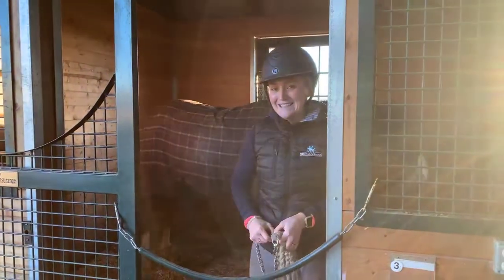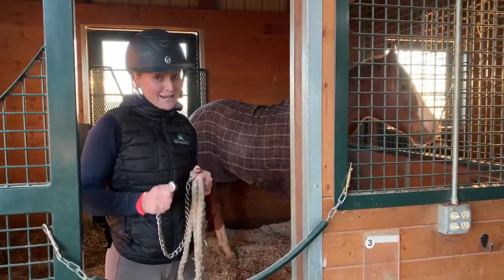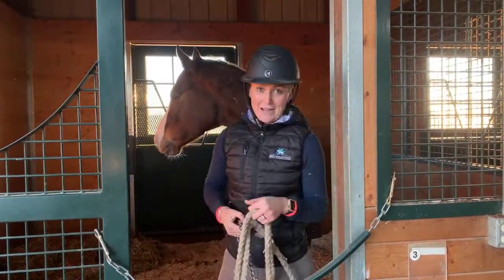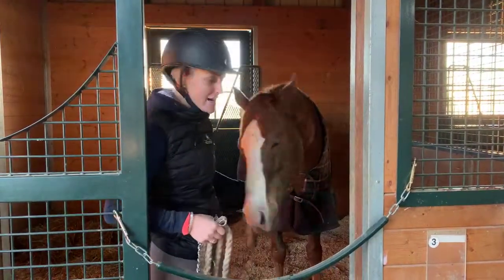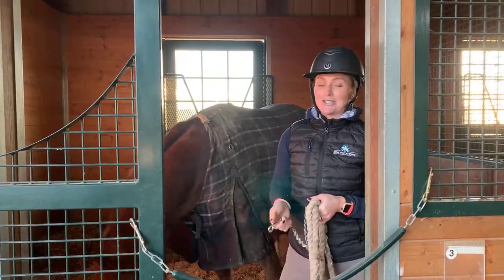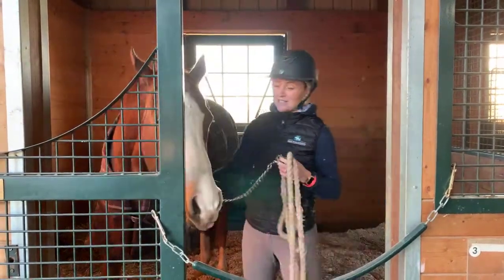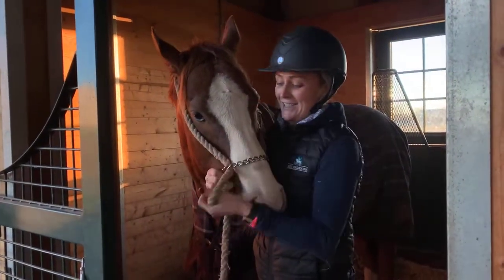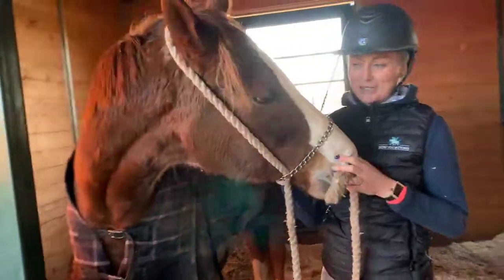TRAINER TIP TUESDAY: Haltering Troubleshooting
Looking for a horse for sale? Consider horse adoption instead! New Vocations is the nation's oldest and largest racehorse adoption program. Its mission is to stand in the gap for noncompetitive, often injured, racehorses providing a peaceful environment and skilled hands to assist in their development as pleasure mounts. To place these horses in experienced loving homes that will continue their education so each has a skill and therefore, a future. Become an approved adopter and view all the horses currently available for adoption